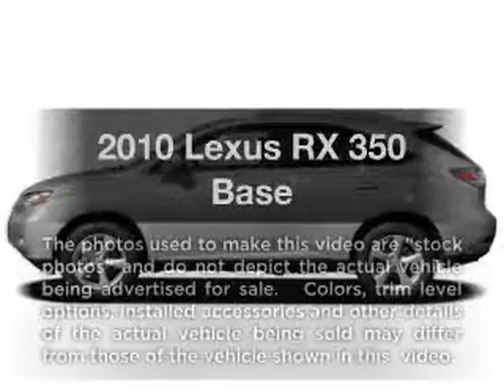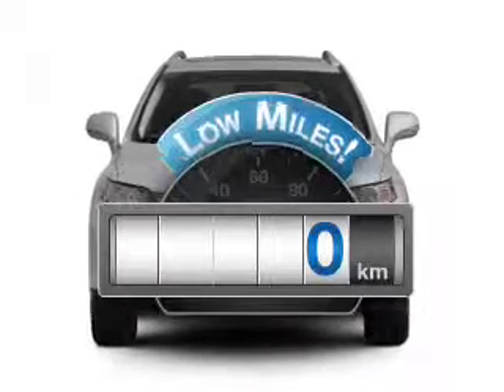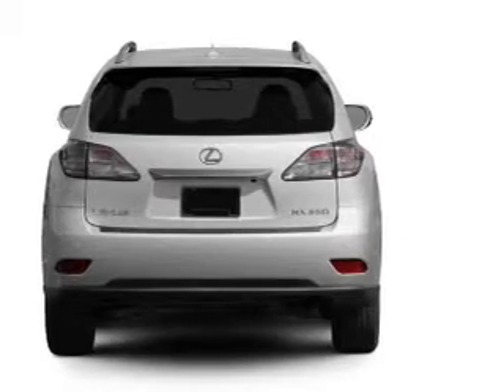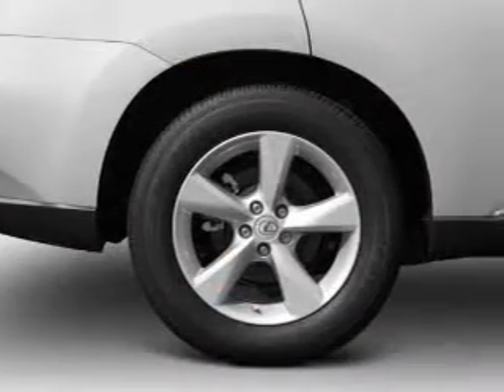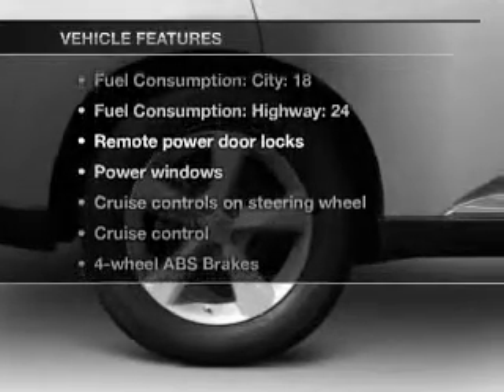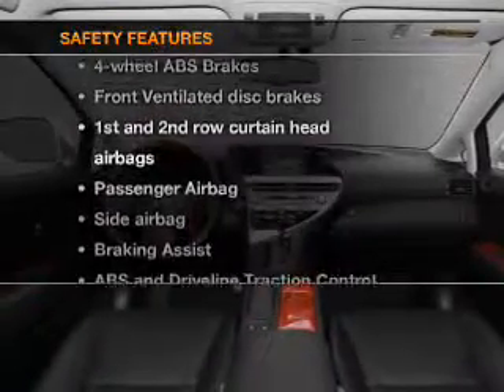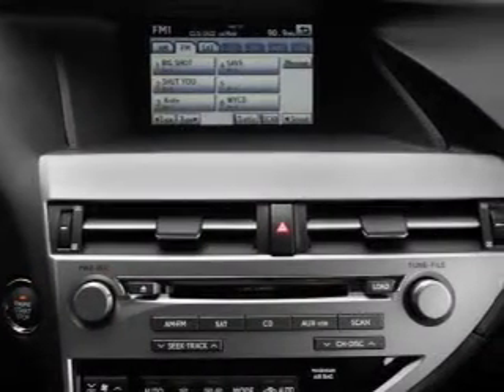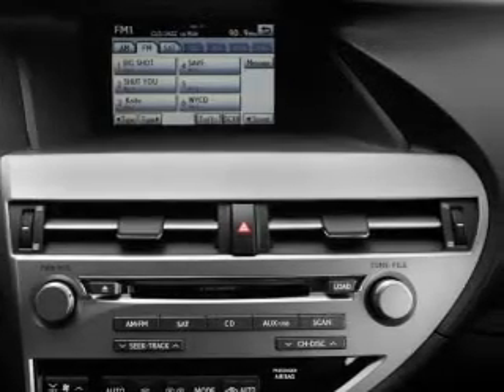2010 Lexus RX 350 - Chicago IL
Year: 2010
Make: Lexus
Model: RX 350
Trim: Base
Engine: 3.5 liter 6 cylinder 24 valve
Transmission: 6-Speed Automatic
Color: Cerulean Blue Metallic
Mileage: 0
Address:
1100 N. Clark St.